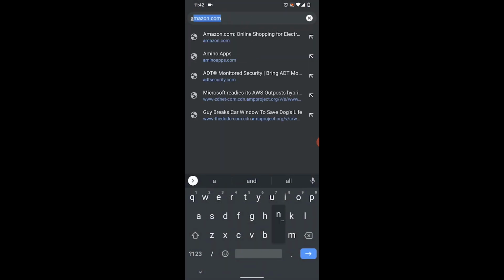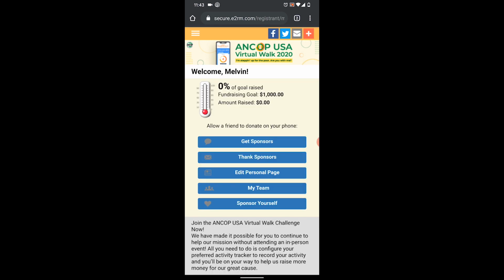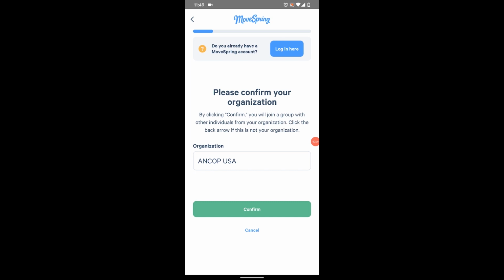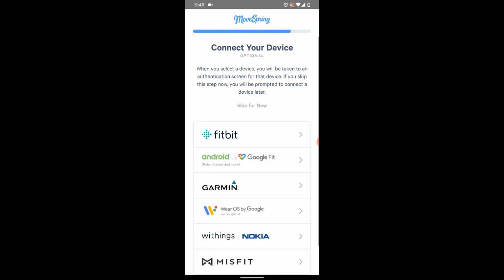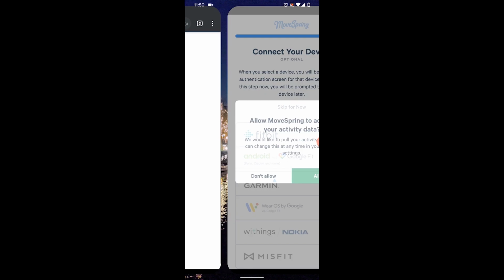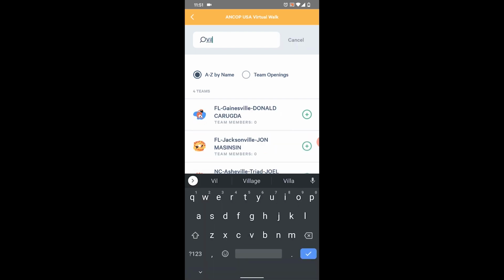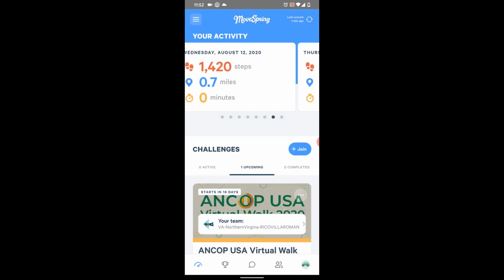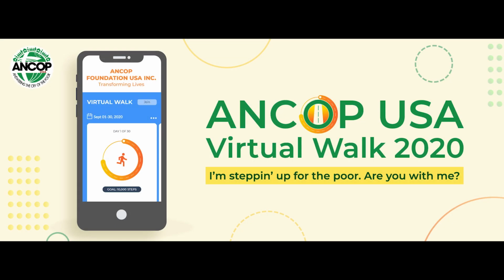MoveSpring Tutorial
How to download and set up MoveSpring